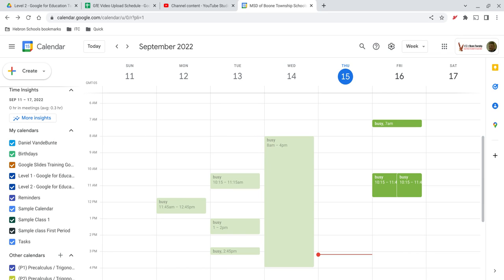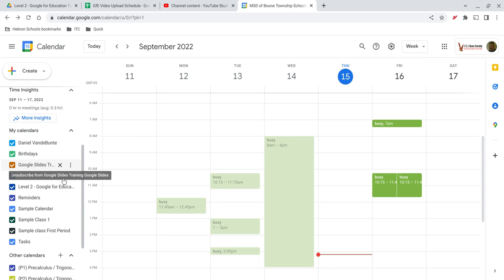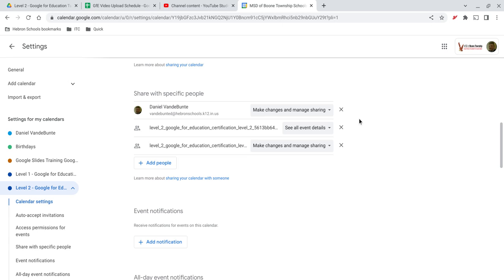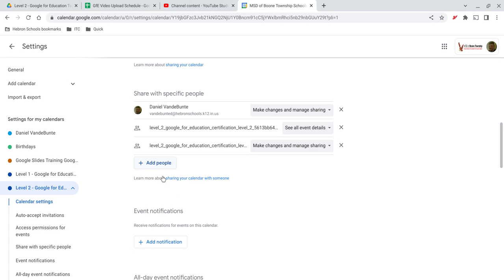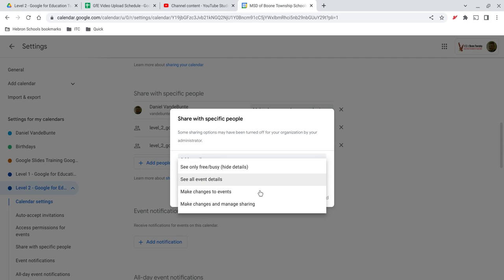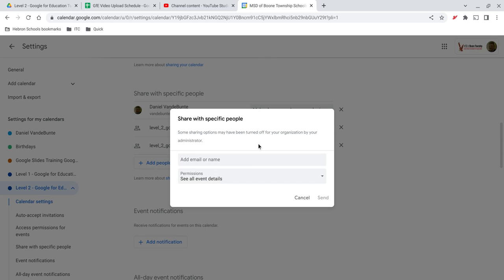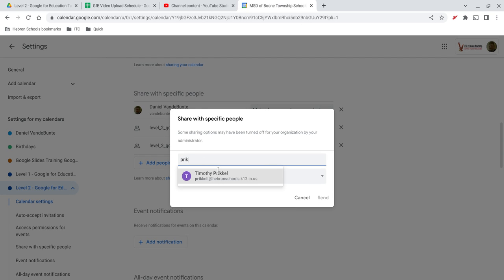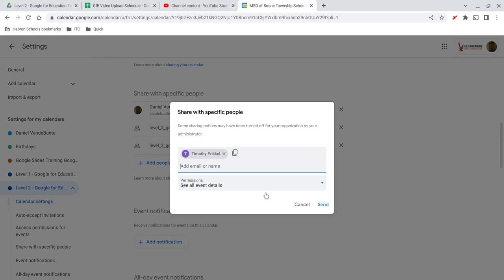Sharing a Google Calendar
In this video I show you how to share a Google calendar with your contacts.